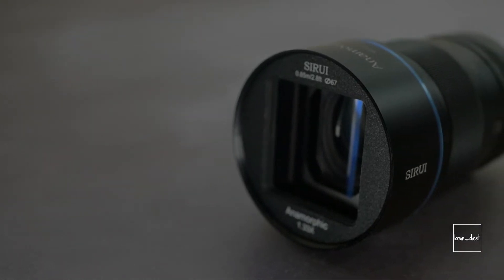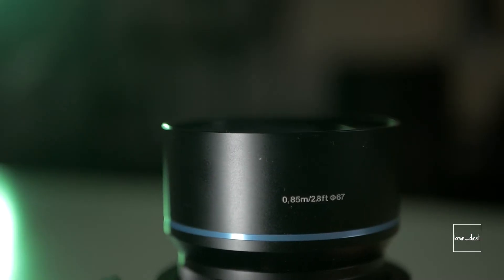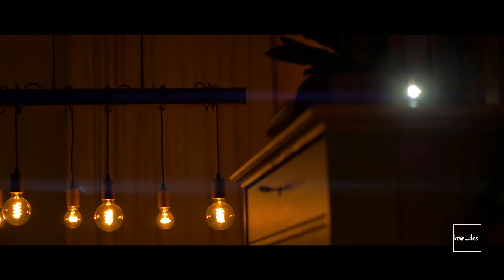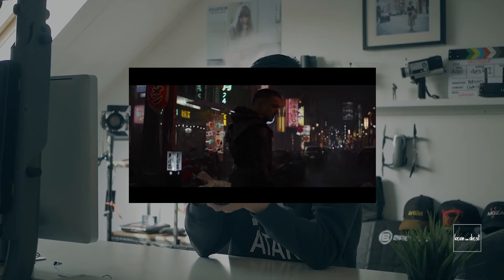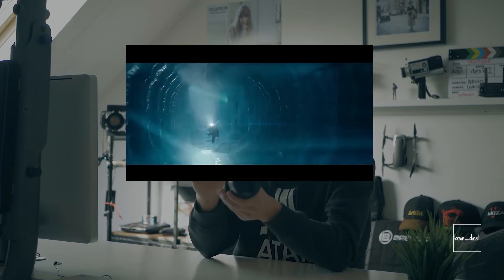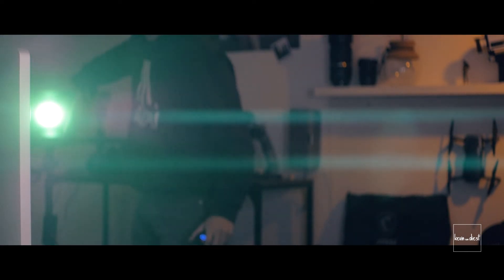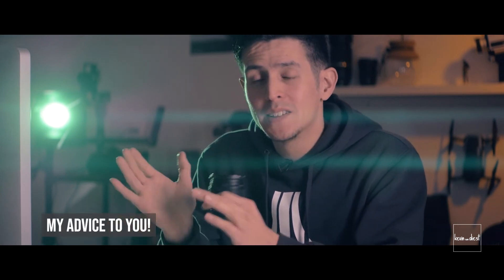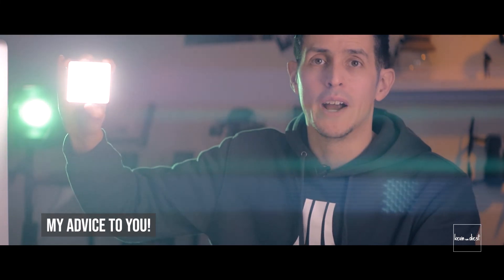ANAMORPHIC ....YEAH OR NAY? | Sirui 50mm Anamorphic lens review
My Music (2 months FREE!)
Need good music? The music I use for my videos is from Artlist. If you like the use my music for your videos you can use the link below and get 2 MONTHS FOR FREE!

Stockfootage
Need good stockfootage? Check out Artgrid! Get 2 MONTHS FOR FREE through this